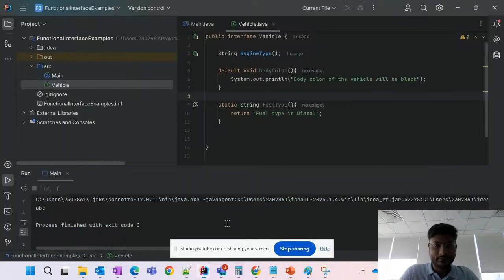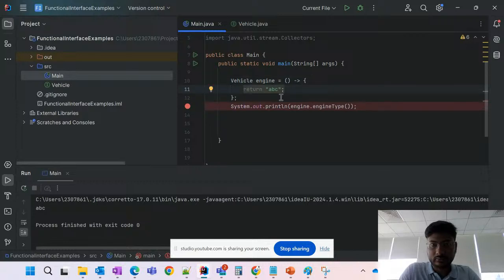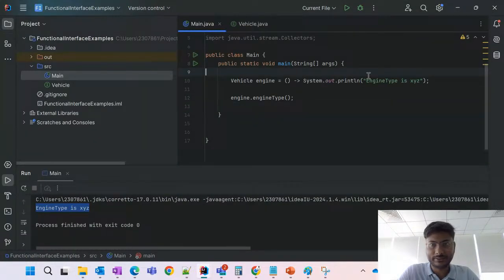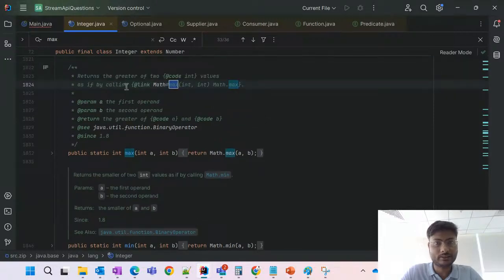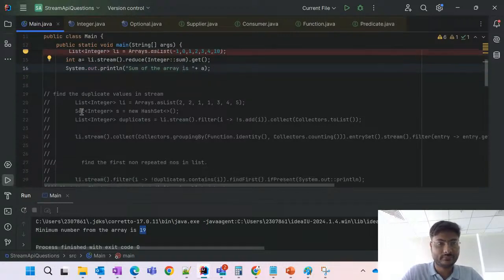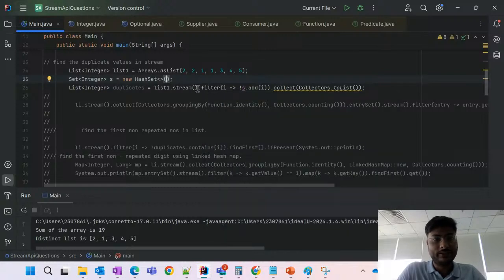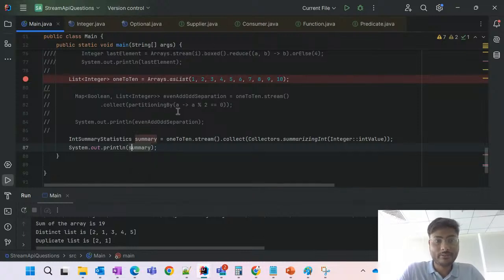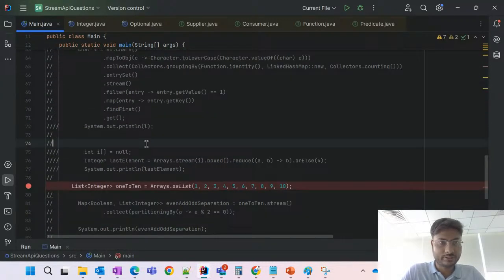Practical of Java 8 Features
Hi Coders,

Today, we will see the coding part of java 8 new features.

Thanks,